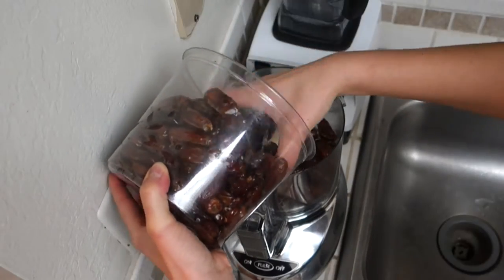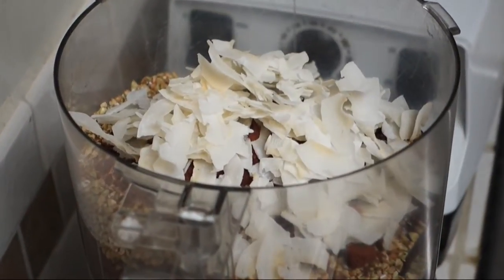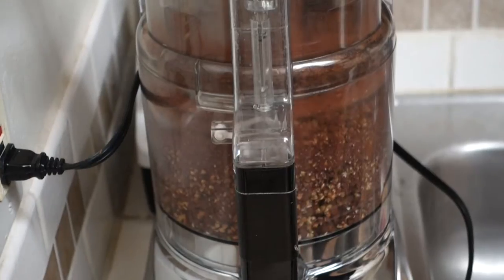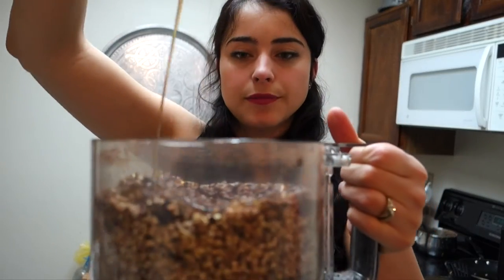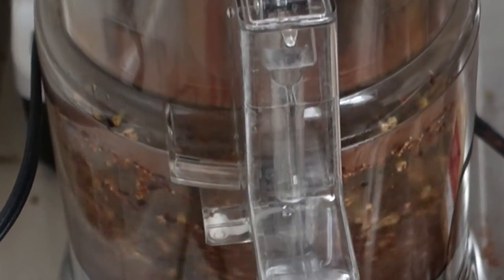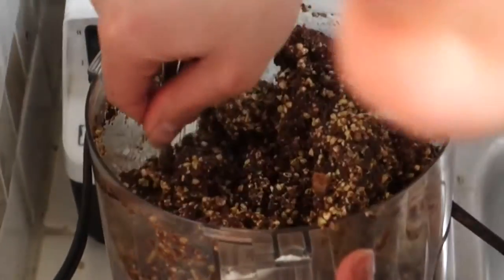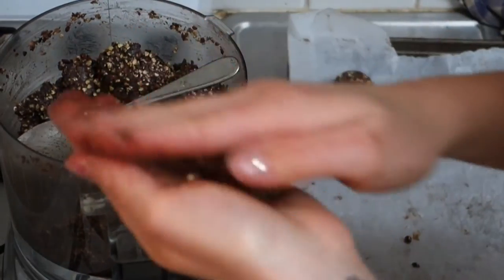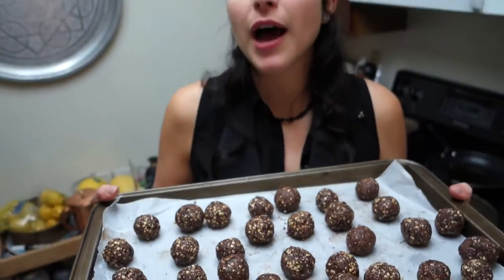ChocoPowerBall Recipe | No Bake | Healthy | Vegan | GF | Easy to Make | Nutritious | Delicious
ChocoPowerBall Benefits :

• High protein , stabilize Blood Sugar Levels
• More Calcium Than Cow's Milk
• Full of  iron, make  healthy oxygen-carrying red blood   cells
• Full of Potassium, enhanced muscle strength, metabolism
• Full of Magnesium for a Healthy Heart & Brain
• High amount of Niacin/Helps with healthy hair nail and skin
• High in Acid Folate very good for pregnancy
• A Natural Mood Elevator and Anti-Depressant.

Healthy snack that everyone can enjoy with no guilt.

Ingredients:

-1 cup of Raw Buckwheat
-2 cup of Pitted Dates
-1/3 cup of Cacao powder
-1 Teaspoon of Cinnamon
-1/2 cup of Cacao Nibs
-1 Cup of Coconut Flakes or Shredded
-1/4 Cup of Raw Agave
-2 Tablespoon of warm water

Directions :

Blend everything in a food processor and scoop to taste make balls and freeze them and enjoy at anytime of the day !